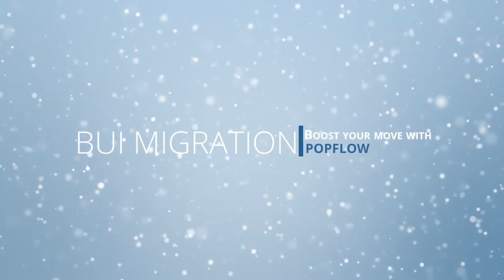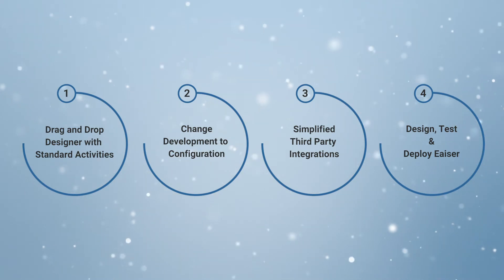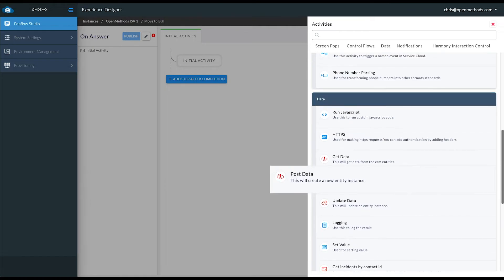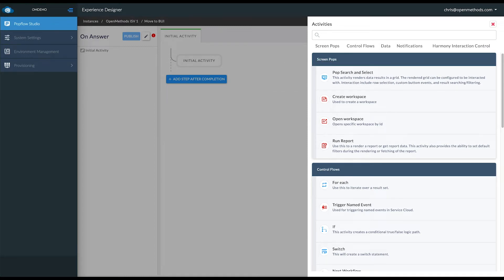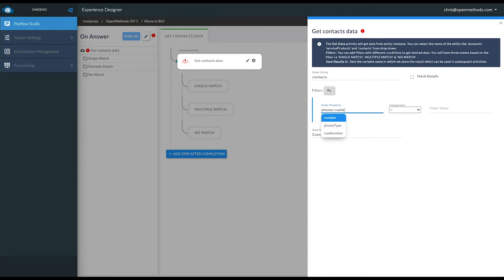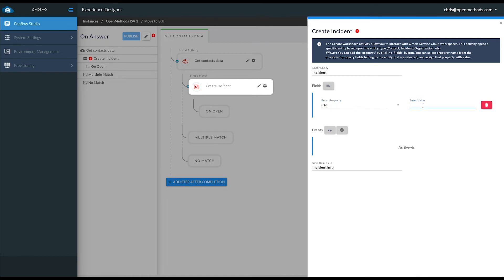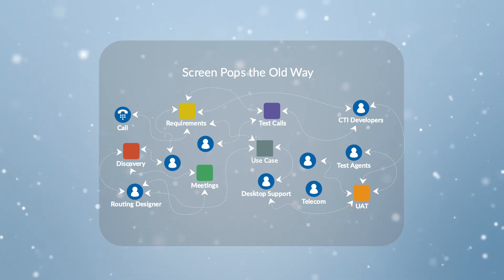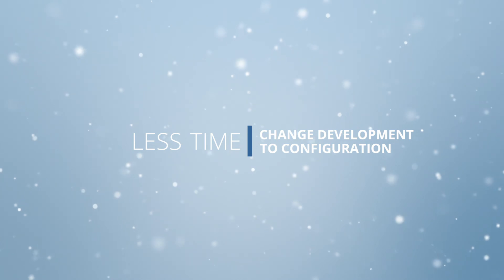Video 1 - Move to BUI made Easier - Opening and PopFlow Activities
This video talks about the 4 part series and show examples of PopFlow Studios Designer Activities.  We will walk through how simple it is to create screen pops using PopFlow Studio.  Enjoy!